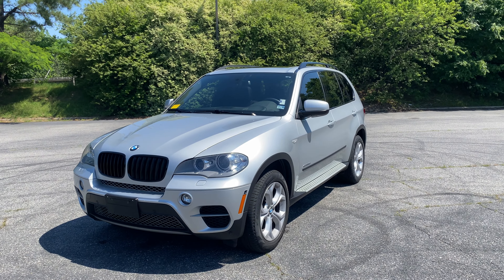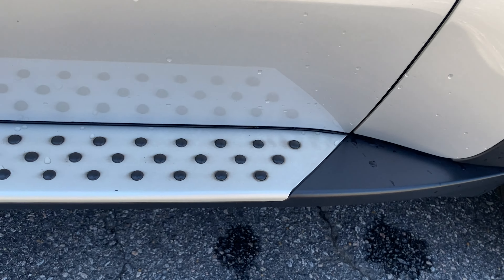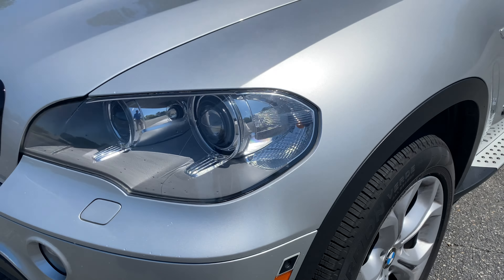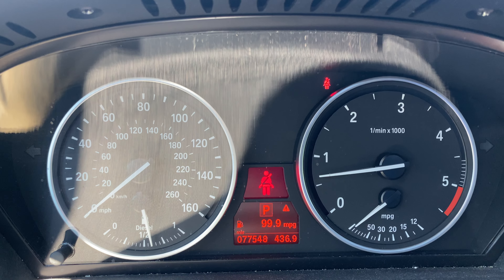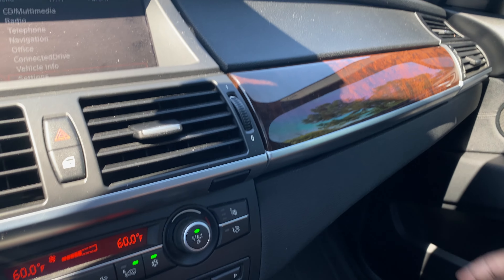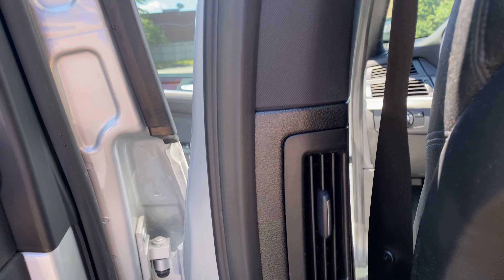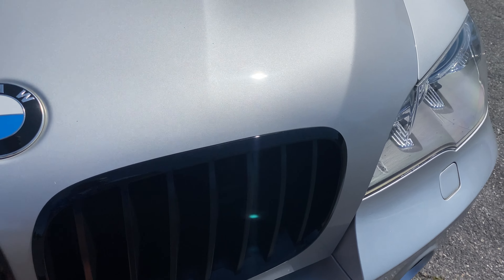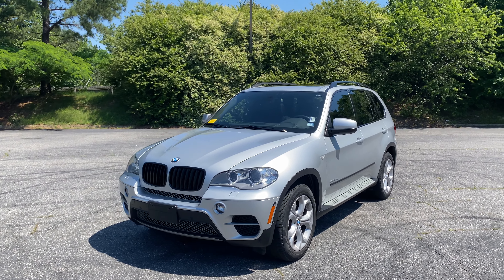2012 BMW X5 35d Walk Around